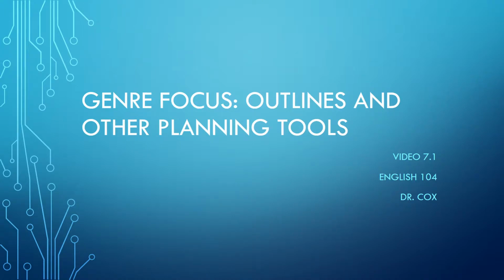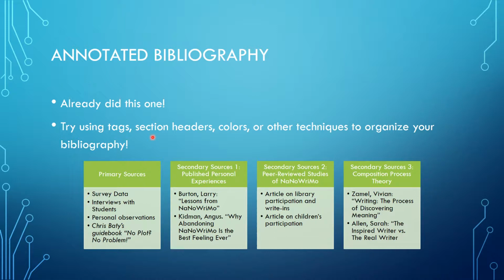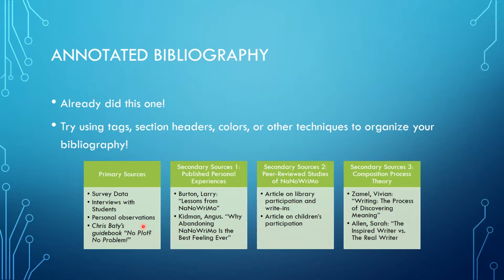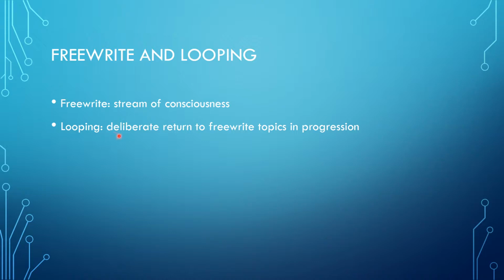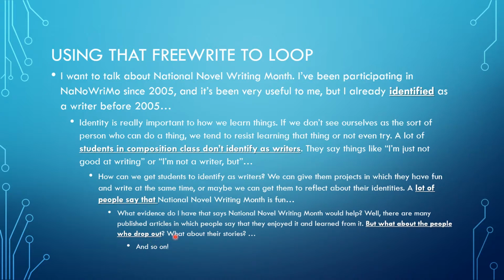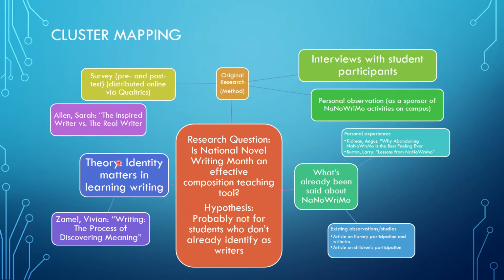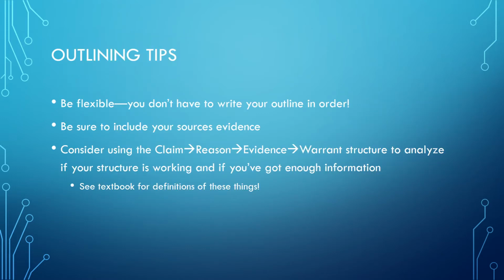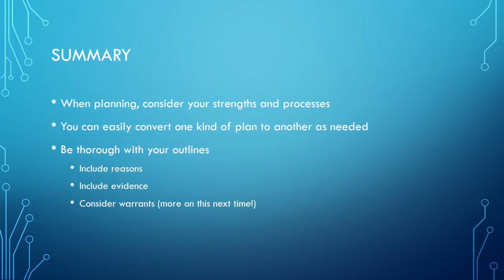7 1 Genre Focus: Outlines and Other Planning Tools